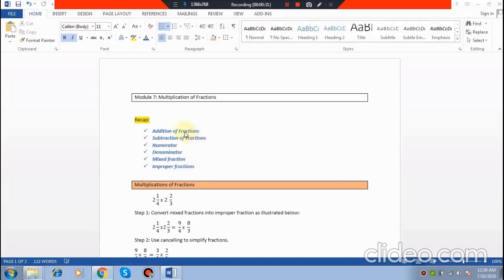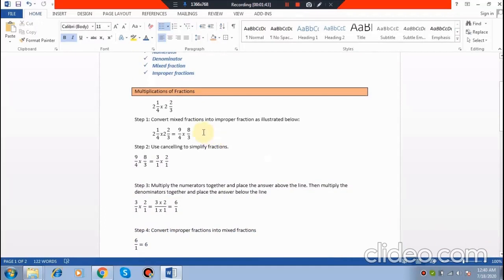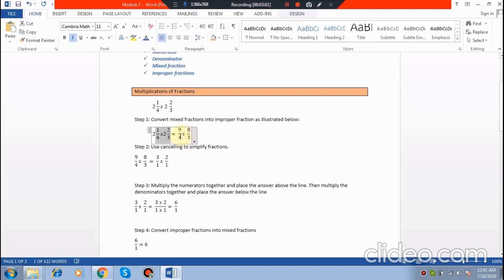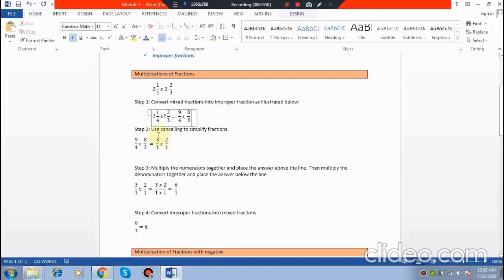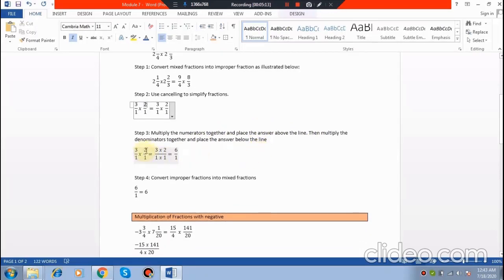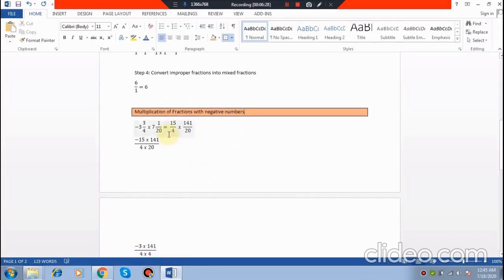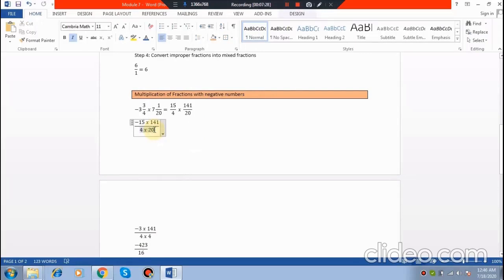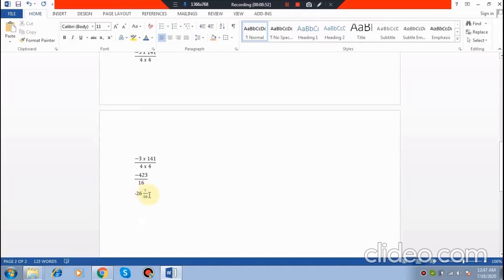ICB Online Video Guide Business Literacy Module 7 Multiplication of Fractions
Following on from the division of fractions, we move onto the second part of Module 7 in our ICB Business Literacy online video guide - the multiplication of fractions.